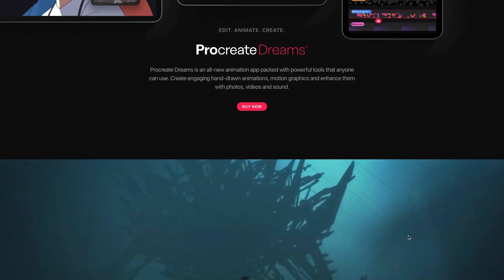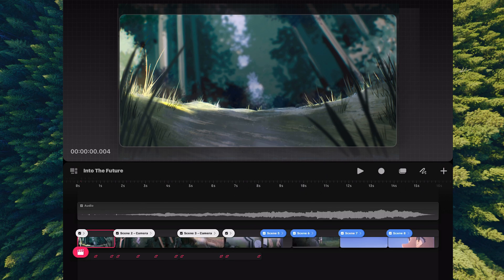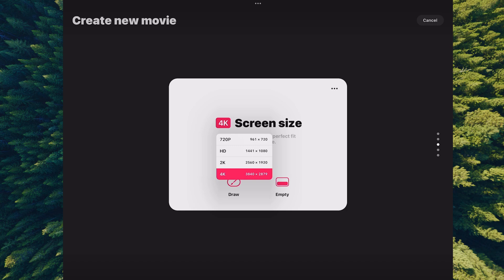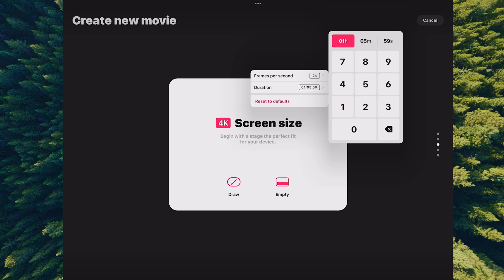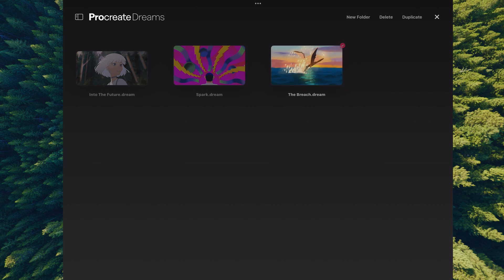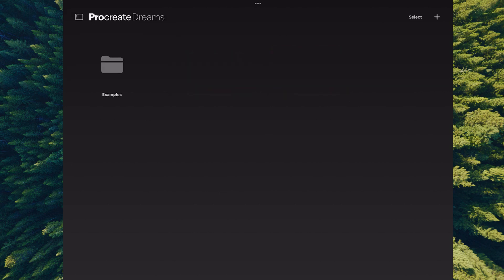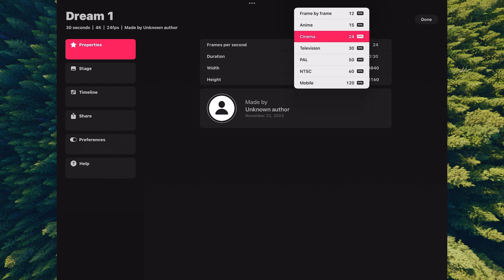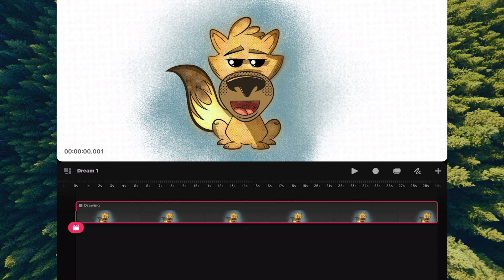Procreate Dreams: Get Started Easy Beginner's Guide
🌐 **Procreate Dreams:  Get Started Easy Beginner's Guide | Pt 1** 🌐

In this Procreate Dreams tutorial series, we walk you through how to start creating your movies and getting around in dreams! Whether you're a total beginner or just looking to see what Procreate Dreams is about, this guide is for you. While still relatively new, there are still a few quirks, and we will show you some procreate dreams tips on how to get by until the next major update.

✨ **Key Features of Lesson One **:
1. What is Procreate Dreams.
2. Creating Movies.
3. Movie Properties and Settings.
4. Procreate Dreams Locations.
5. Importing from Procreate.
6. Staying Organized with Folders

Procreate Dreams:  Step-by-Step Guide to Procreate Dreams

🔗 **Timestamps**:
00:00 - Introduction
00:10 - What is Procreate Dreams?
00:55 - The Application
02:05 - Creating New Movies
04:55 - Reset Examples
05:46 - Locations
06:08 - Creating Folders
08:32 - Movie Settings
09:36 - Importing from Procreate
10:22 - Quick Zooming

If you find this tutorial helpful, please give it a **thumbs up** and share it with friends.

Drop your questions and feedback in the comments below, and we'll do our best to respond.

🎮  ABOUT  🎮

Game Basics (GamebaseX)  will get you up and running with game industry tools and digital content creation software.  You will find tutorials for Unreal Engine, Unity3d,  Blender,  and other industry tools for developing game assets and more to create your own game or digital content.

🔮 RESOURCES  🔮